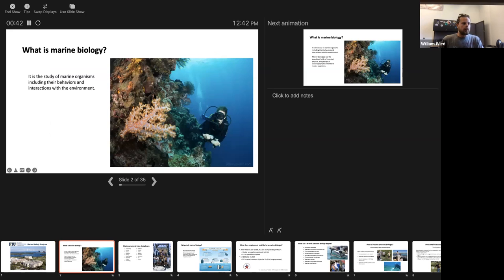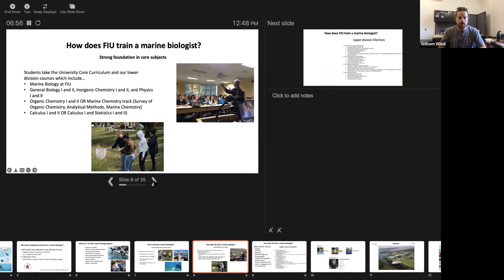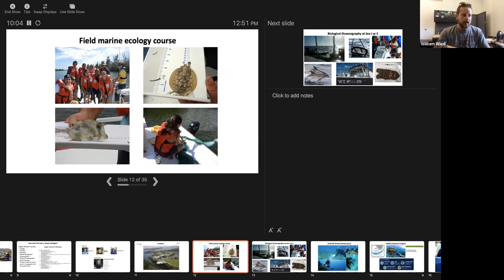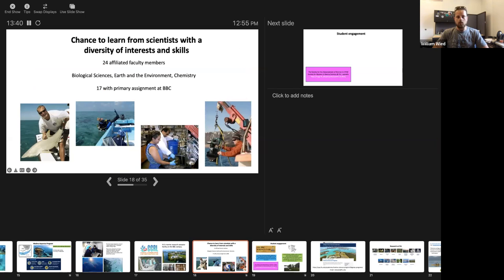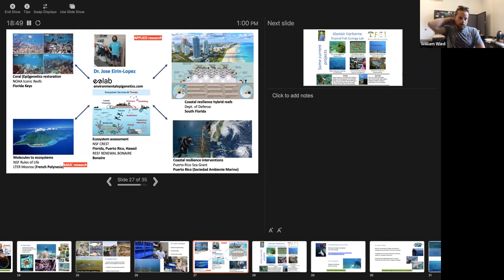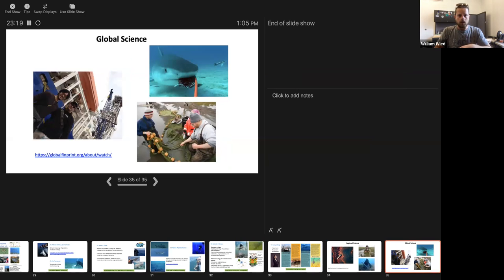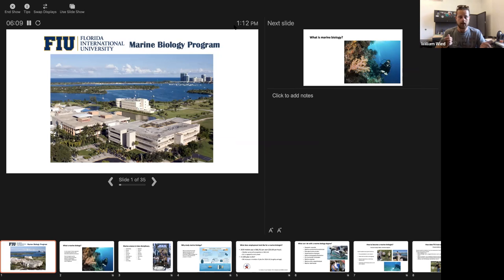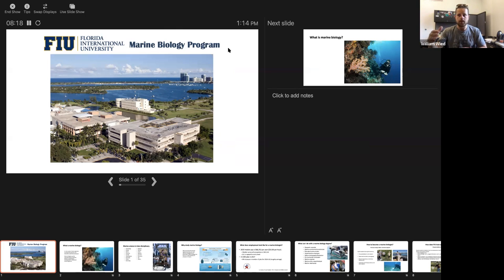Florida International University